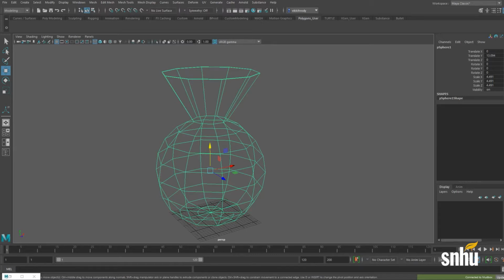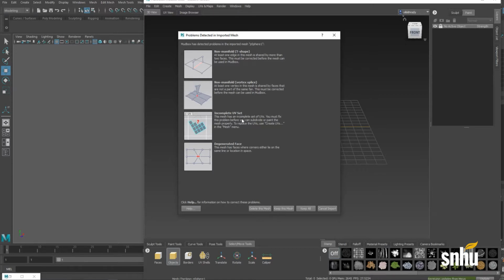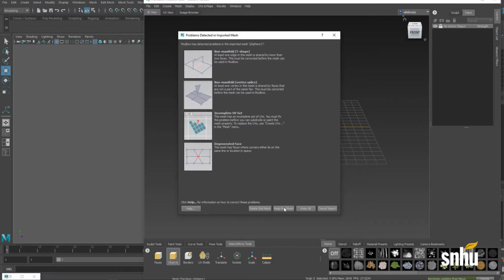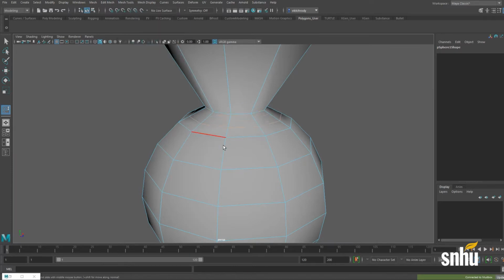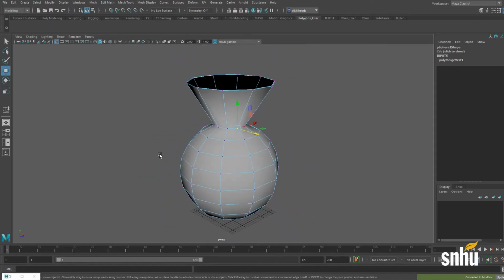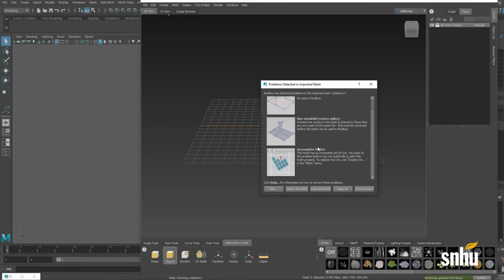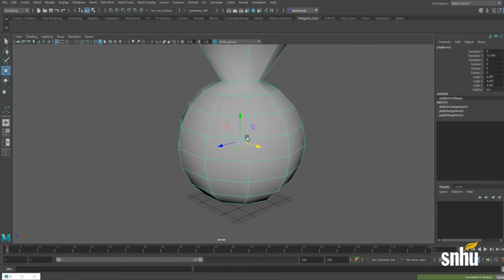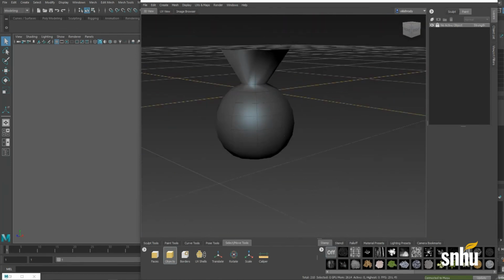Mudbox Common Errors when Importing your Mesh into Mudbox